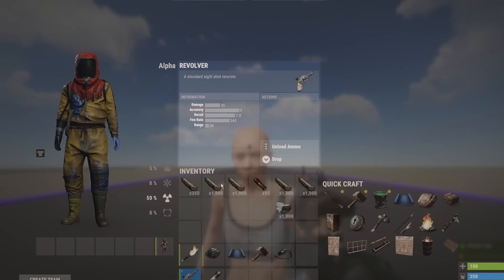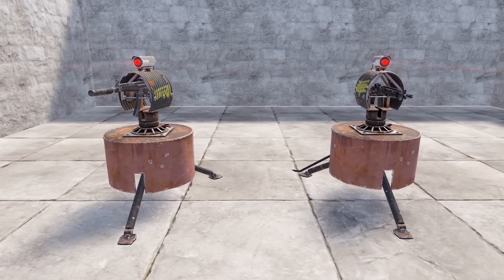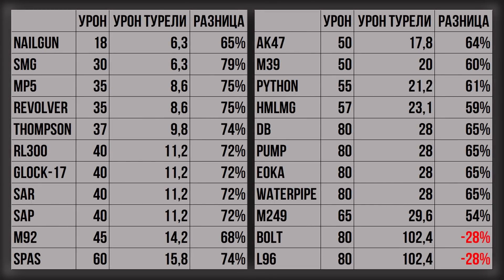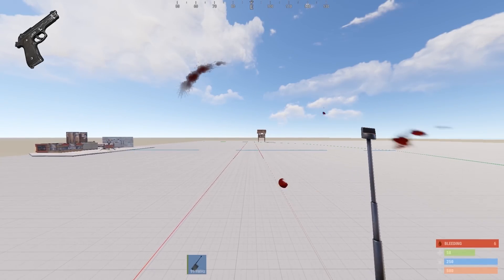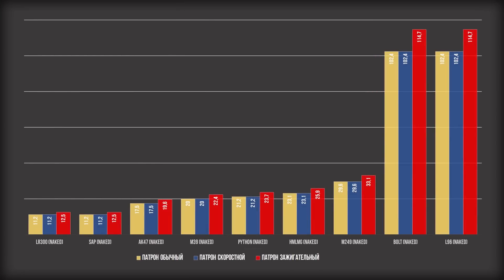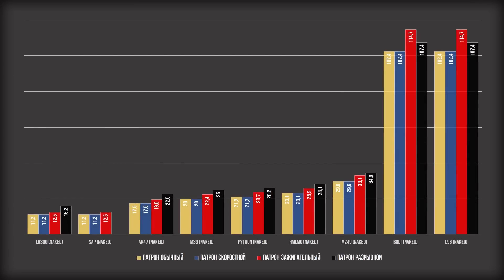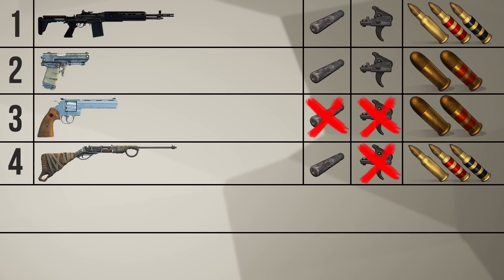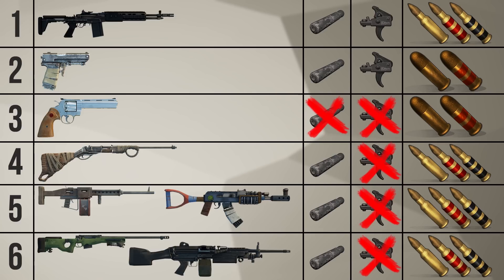Что лучше установить в турель в Расте?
Какая пушка будут наиболее эффективна в турелях? Давайте попробуем разобраться и посмотрим вместе на результаты тестов. Список оружия для турелей носит рекомендательный характер, Раст очень ситуативная игра и сложно знать наперёд что вам выпадет из ящика, может вы сразу и турель найдёте и пулемет, кто знает?

Copyright: GOLOVACH, VOLODYMYR
Publisher: Songtrust Blvd IPI# 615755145
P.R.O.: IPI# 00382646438